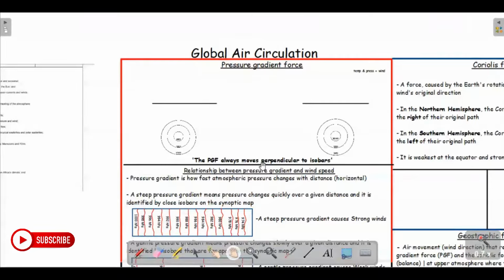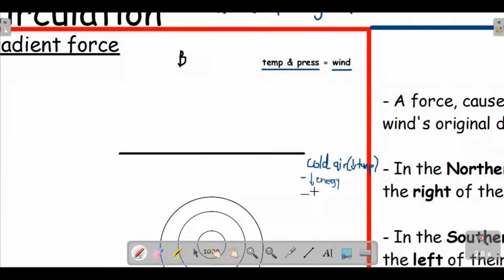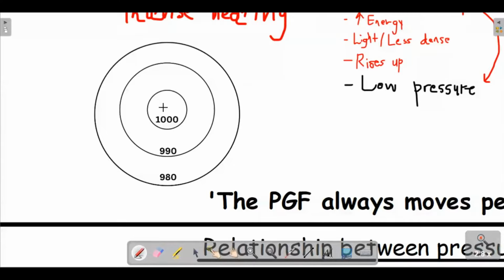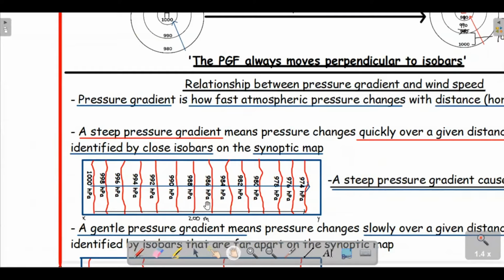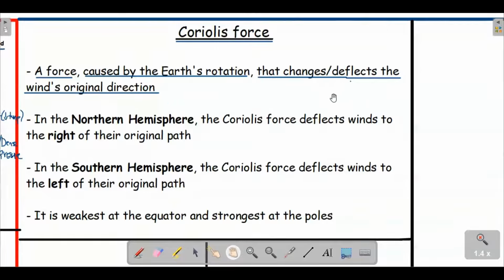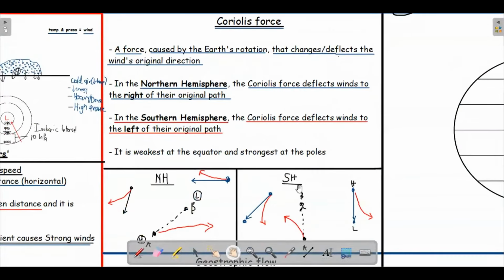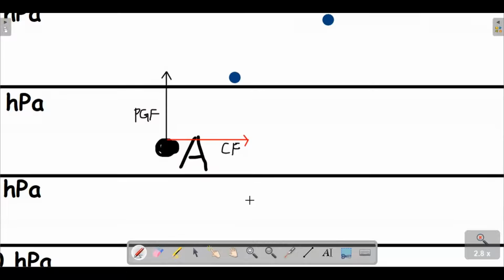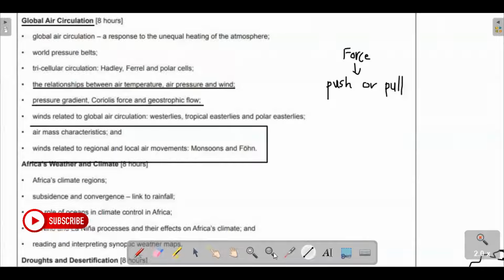GRADE 11 GEOGRAPHY | PRESSURE GRADIENT FORCE | CORIOLIS FORCE | GEOSTROPHIC FLOW/WIND | MADE SIMPLE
In this video we explain how the pressure gradient force and coriolis force affect air flow as well as illustrate their involvement in the formation of the geostrophic wind/flow.